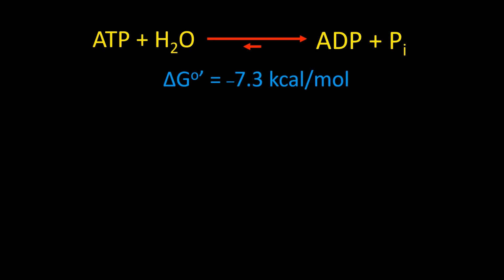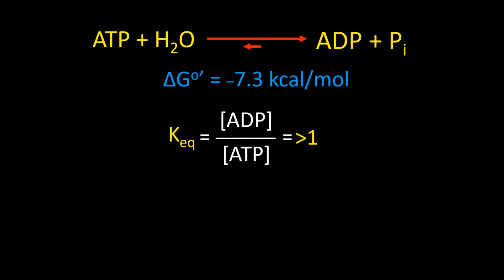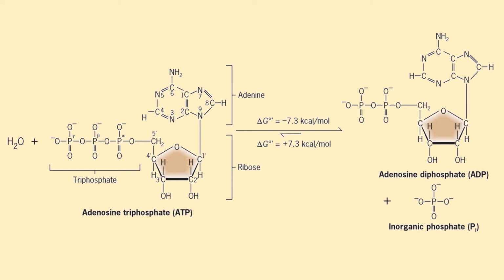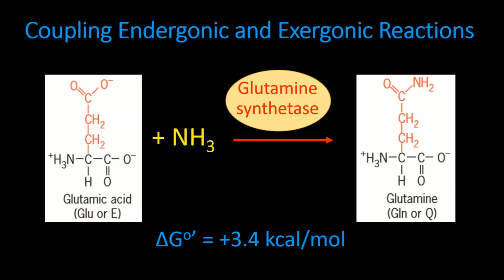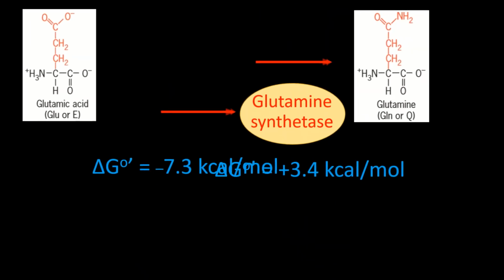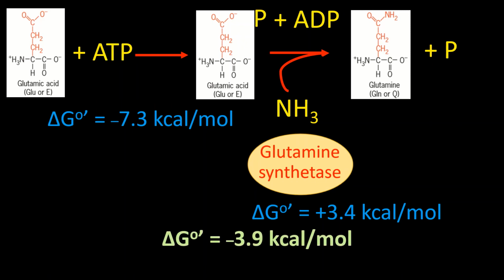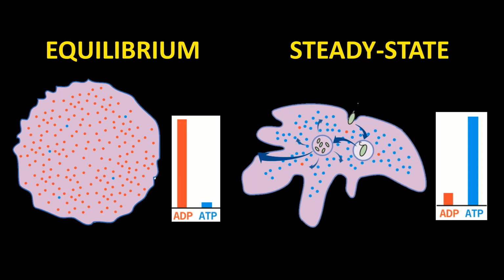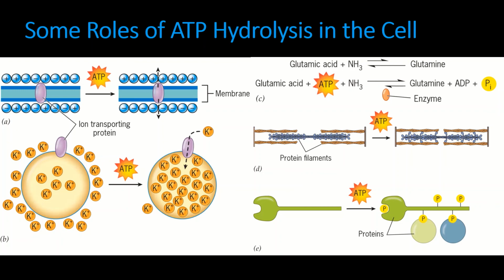16 BIOL 105 ATP and energy coupling reactions